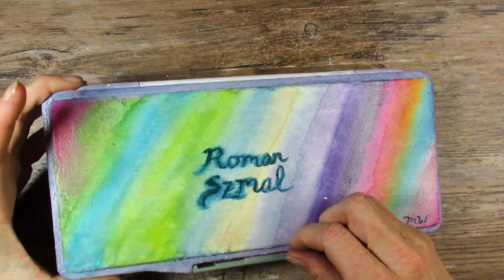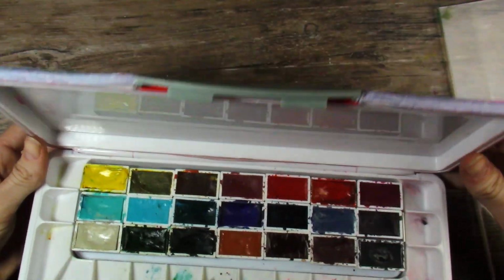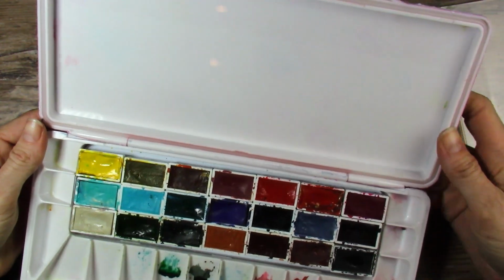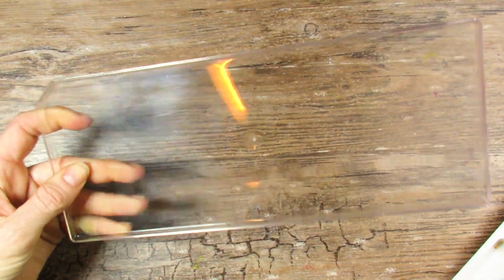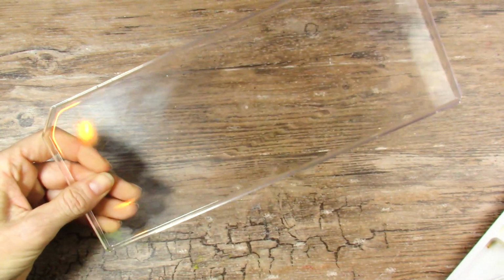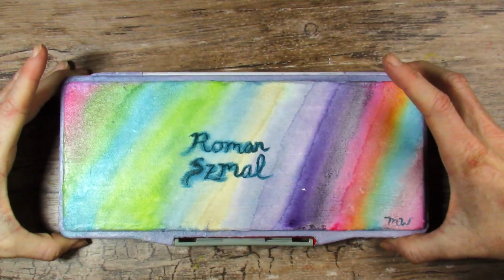PALETTE EPIPHANY! How to actually use this watercolor palette. Duh.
I finally figured out something I should have already known.  I had a Palette Epiphany, lol!

Red Palette with Metal Pan Holder